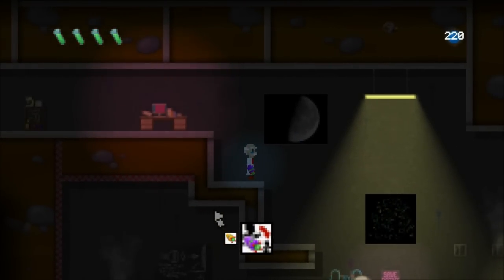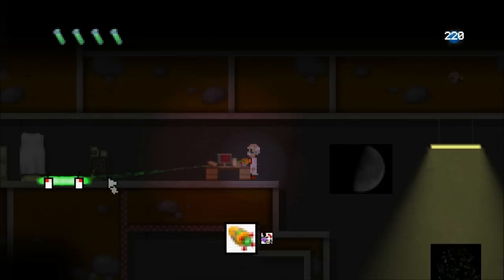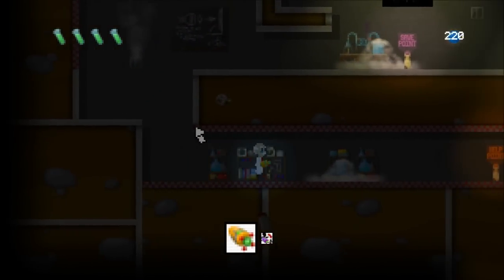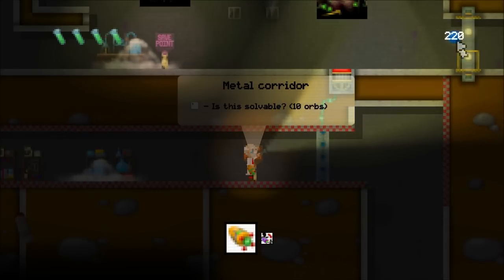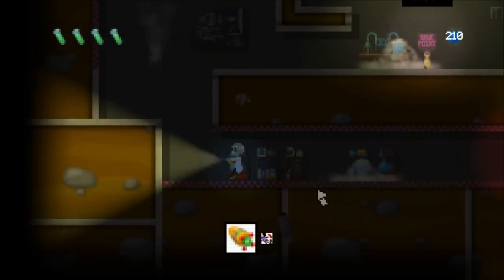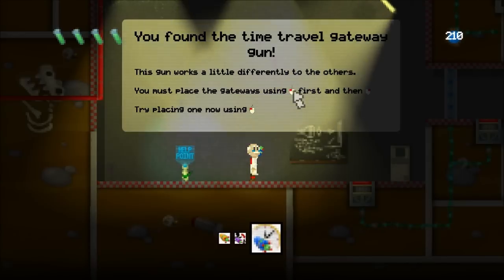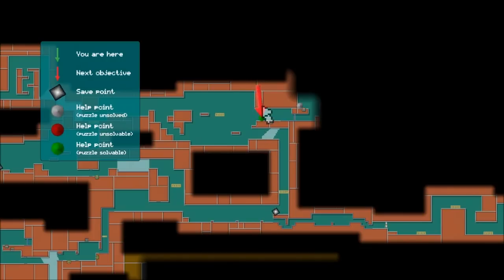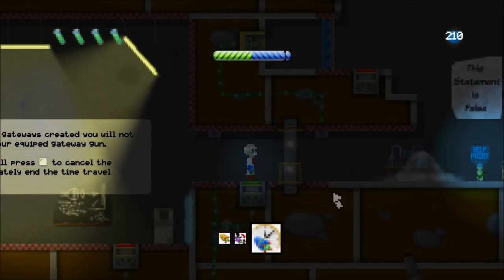Gateways Help Points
Here's another Gateways video!  This one mainly focuses on the help points and shows how they make progress through the game much easier.  You can also see how the graphics have been changing since the last video.

Gateways is a 2D metroidvania game due for release on the 22nd of July.  You can download a demo of the game now and pre-order the game from the Smudged Cat Games website.